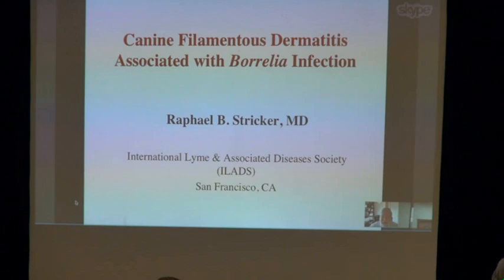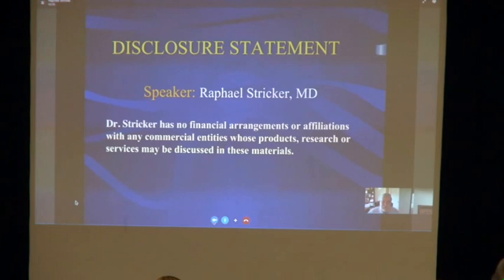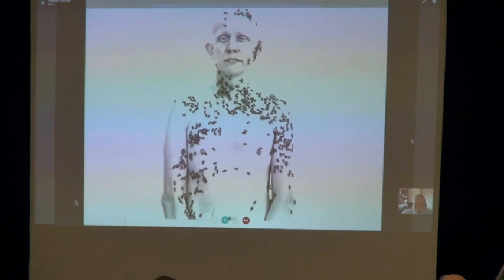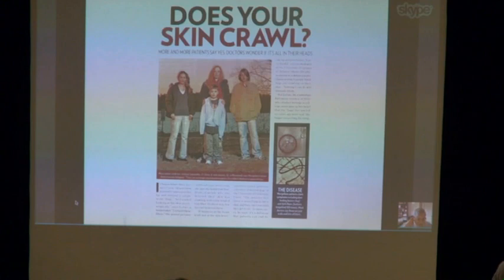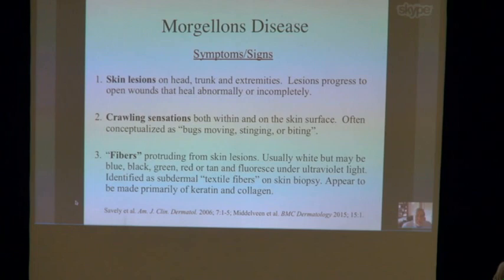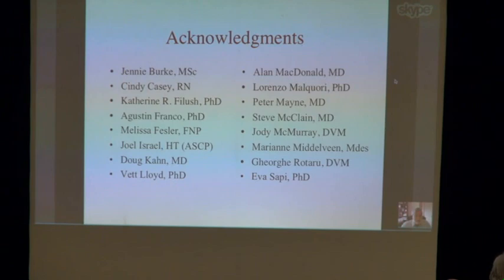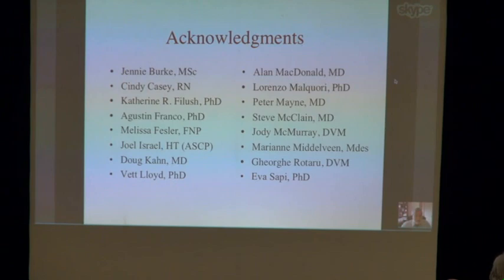Canine Filamentous Dermatitis Associated with Borrelia Infection: Raphael Stricker, MD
Charles E. Holman Morgellons Disease Foundation 10th Annual Medical-Scientific Conference on Morgellons Disease / April 29-30, 2017